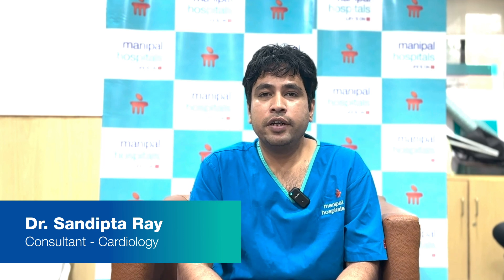Advanced Treatment for Heart Failure | Manipal Hospital Broadway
In this video, Dr. Sandipta Ray, Consultant - Cardiology, talks about the advanced management of heart failure. He also discusses the common symptoms of a heart attack and Cardiac Resynchronization Therapy, a treatment used for patients with heart failure. Watch the video to learn more.